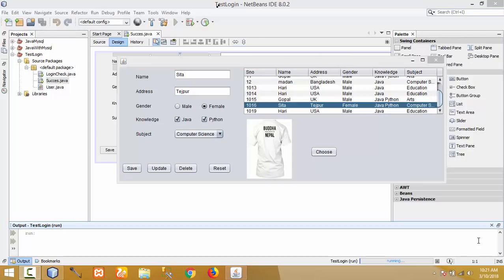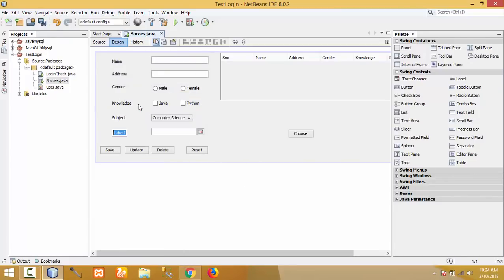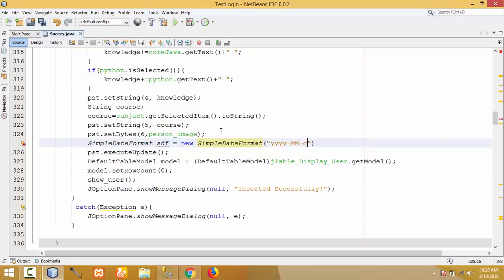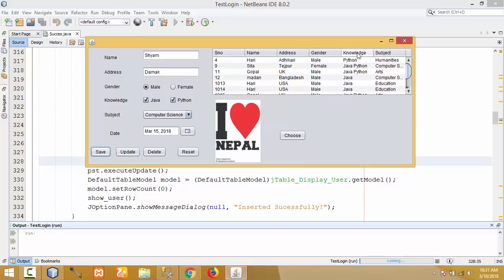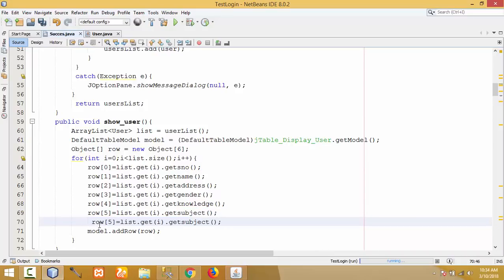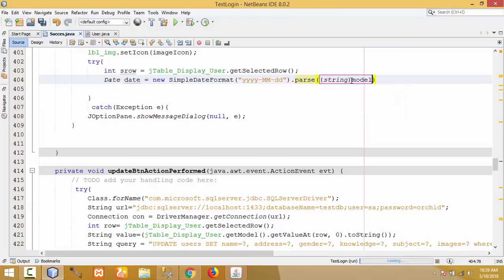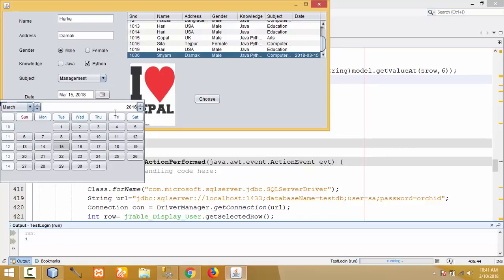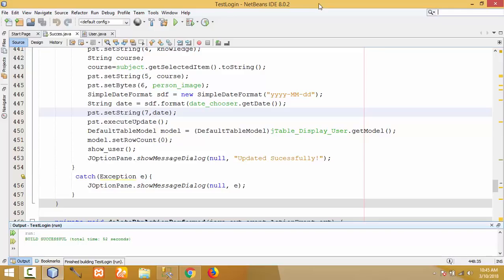How to Use JDateChooser or JCalendar in Java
How to Use JDateChooser or JCalendar in Java Swing | how to save date in java using jcalendar or jdatechooser | display date in jtable from database in java